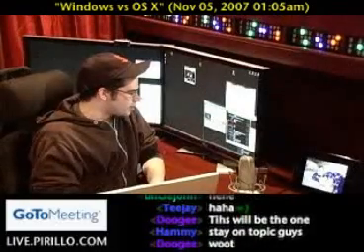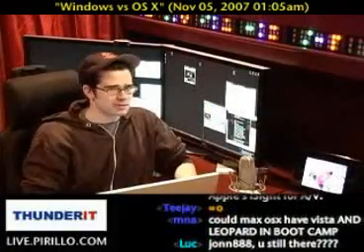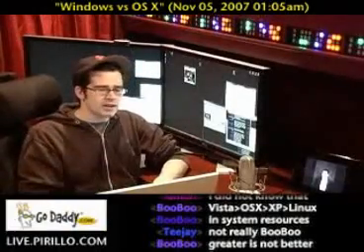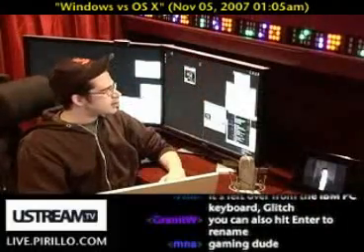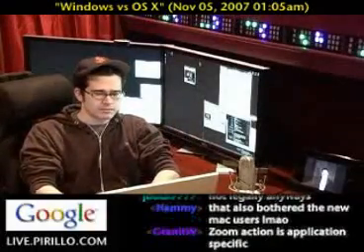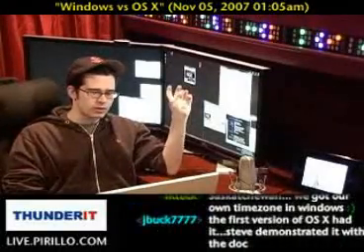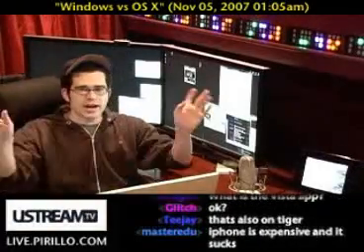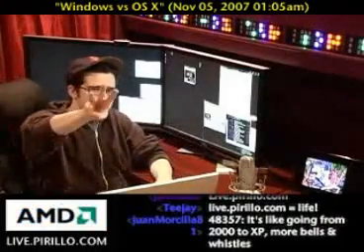How is OS X Different than Windows?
- For better or for worse, Windows works differently than OS X - and it's no wonder that Windows-trained users face a small amount of frustration when they work inside of OS X. I've scribbled this list for the benefit of Windows folks who have switched, are switching, or are thinking of making the switch.